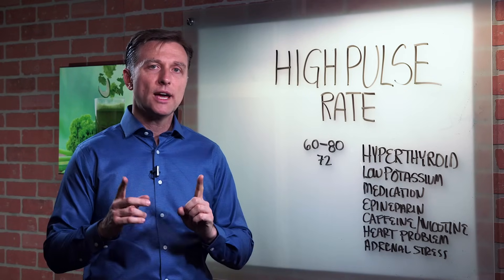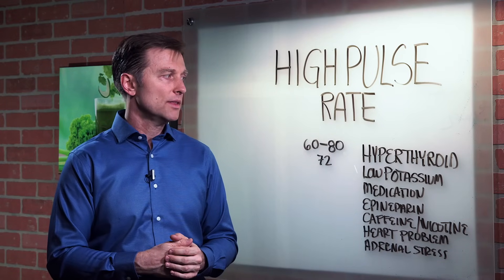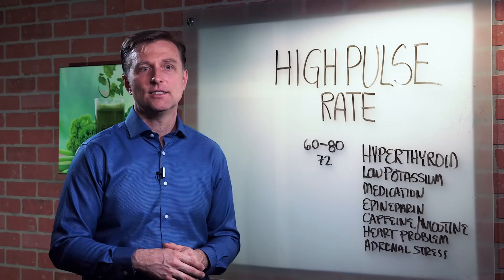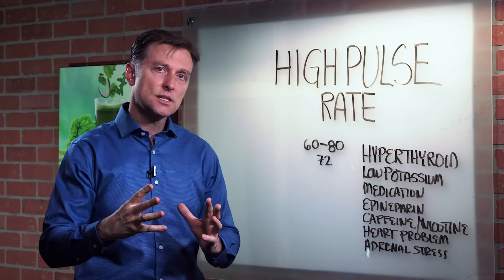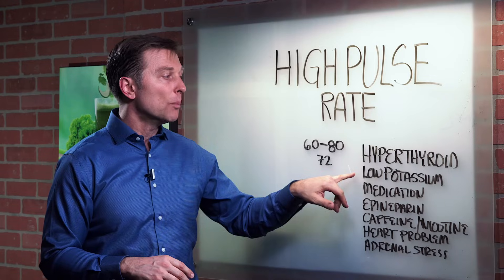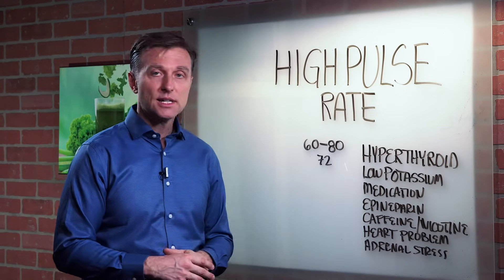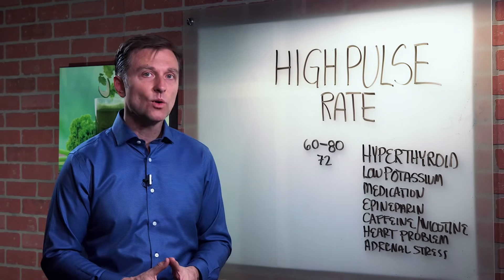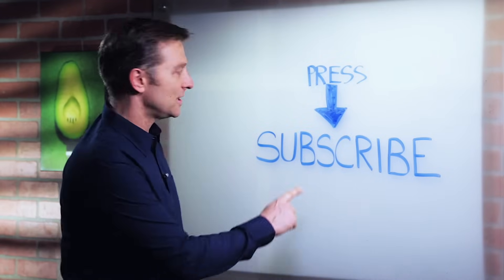What Causes High Pulse Rate? – Dr. Berg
Dr. Berg talks about high pulse rates. Here are the possibilities:
1. Hyperthyroid
2. Low potassium
3. Medication side-effects
4. Epinephrine
5. Caffeine/nicotine
6. Heart problem
7. Adrenal stress

The normal pulse rate should be 72, however, it could be a lot less if you are very fit. A high pulse or high heart rate is called tachycardia.